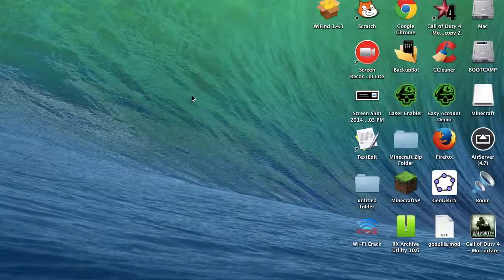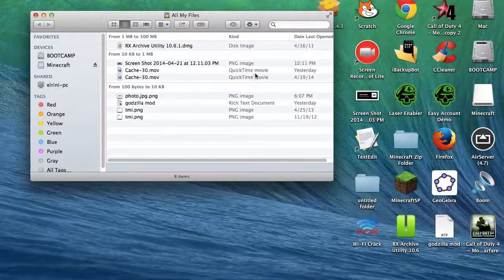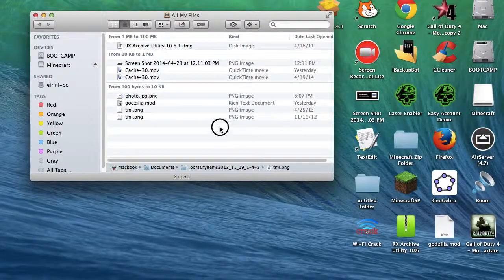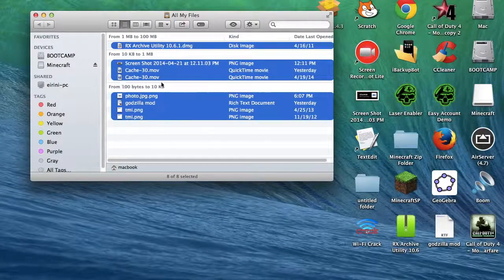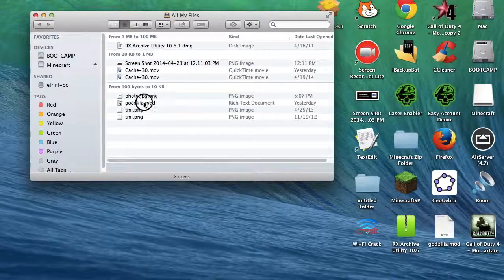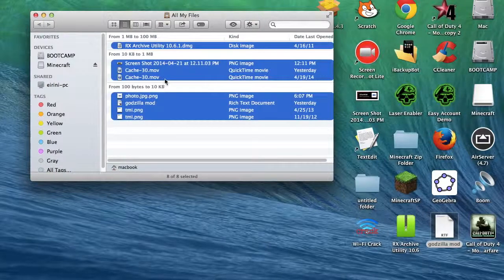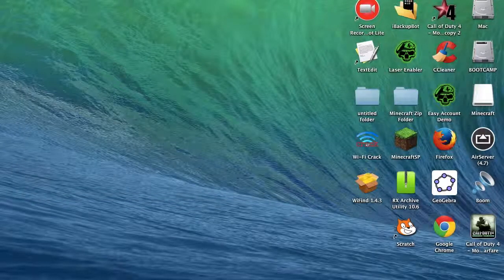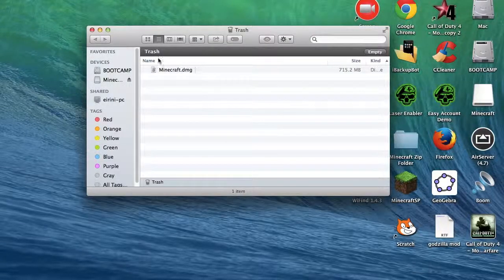how to free up more than 20gb on mac os x